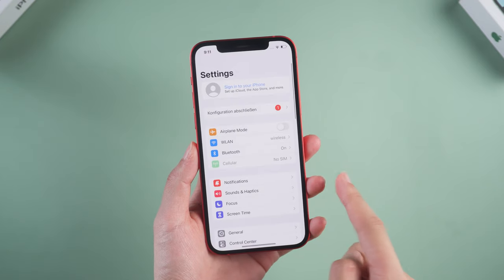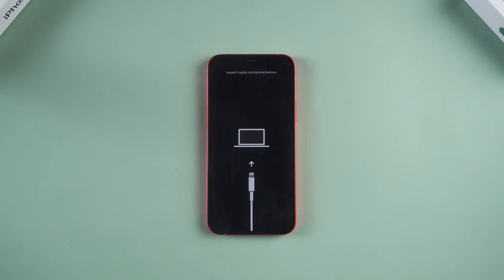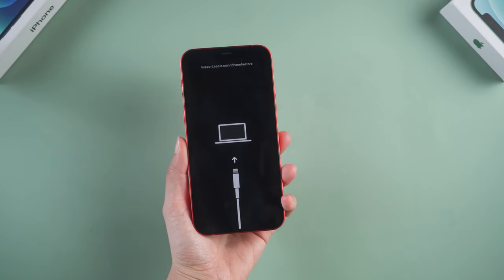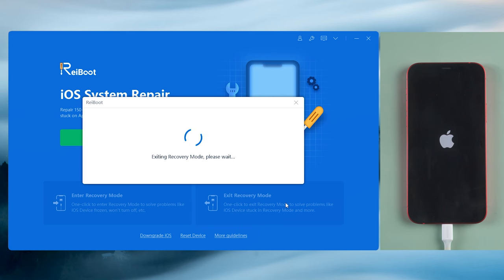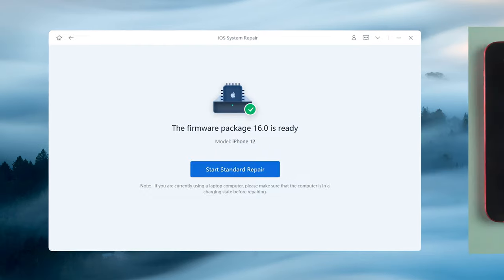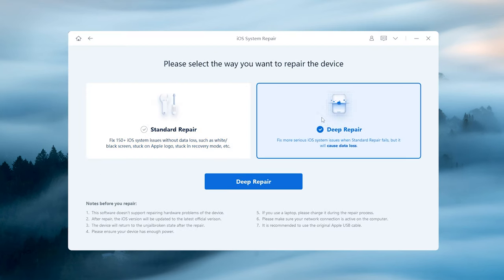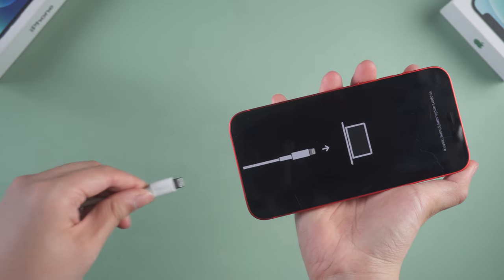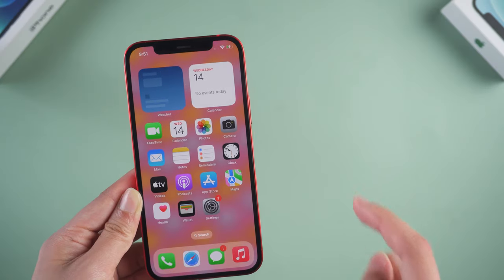How to Fix iOS 16 [Newest]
After iOS 16 release, many users don’t know how to fix iPhone stuck Follow the video and I will show you 5 ways to solve it.

Chapters:
0:00 Intro & Preview
0:32 Method 1: Force Restart your iPhone
0:57 Method 2: 1 Click to Exit with ReiBoot (Totally Free)
01:39 Method 3：Standard Repair with ReiBoot (No Data Loss)
02:25 Method 4：Deep Repair with ReiBoot
03:01 Method 5: Fix with iTunes

This video also works for👉 1. iPhone stuck on recovery mode
2. iPhone stuck on restore screen
3. How to get iPhone out of recovery mode